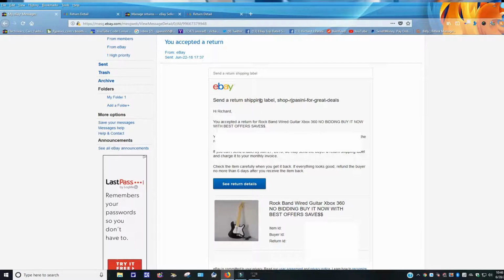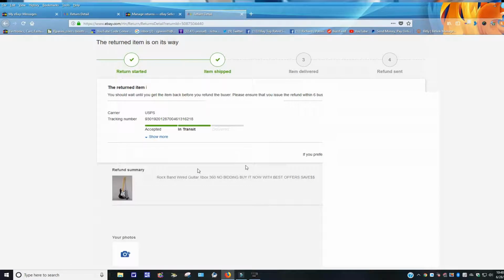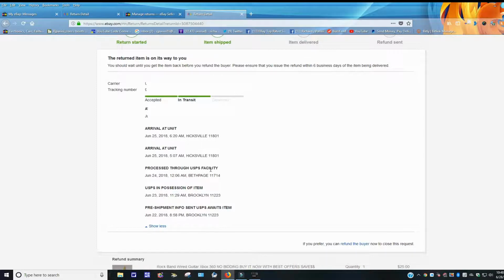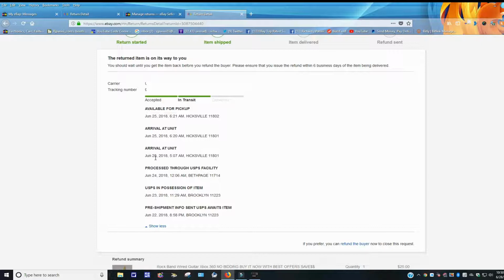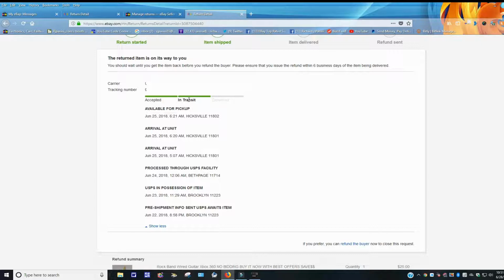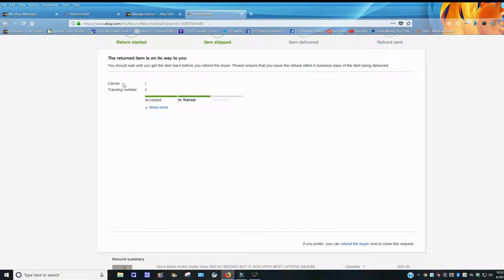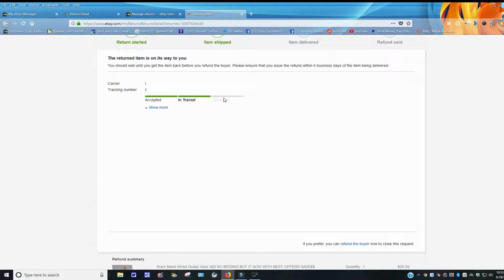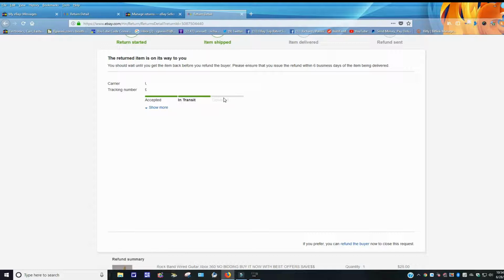Shop rjpasini for great deals on ebay June 28 2018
in this video, I share some information about eBay buyer returns and want to let buyers and sellers know that they need to check the details.

Richard J Pasini